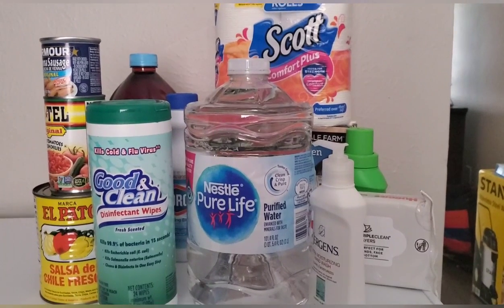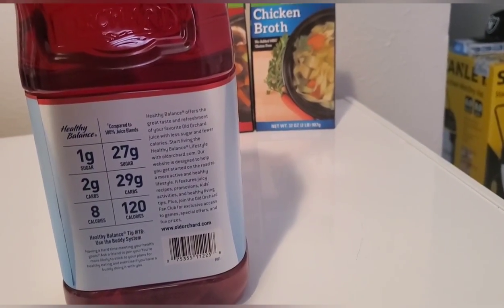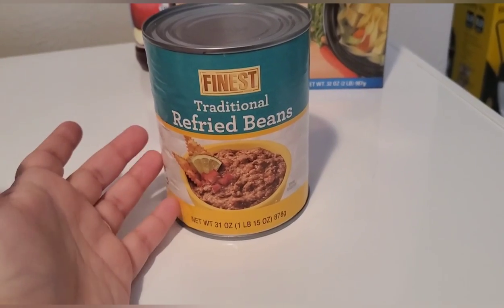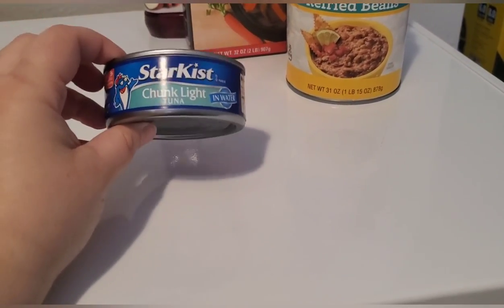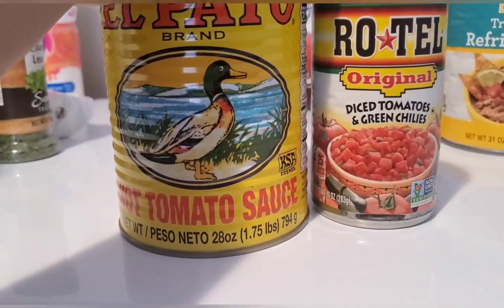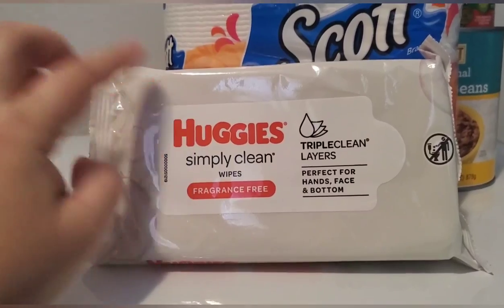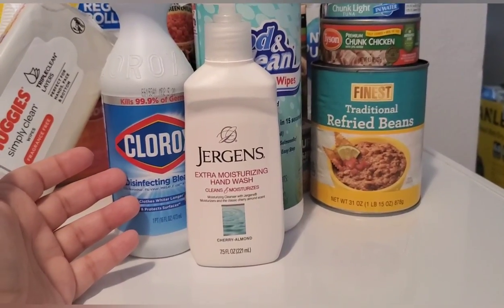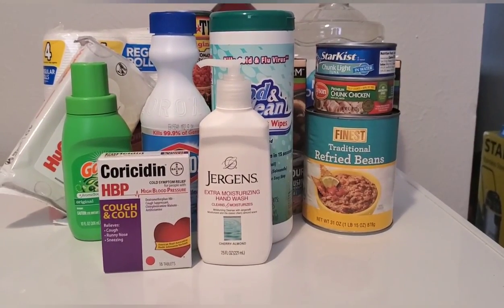WHAT TO BUY AT DOLLAR TREE FOR VIRUS OR EMERGENCY!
Im excited to be bringing you new awesome store walkthrough with lots of new items and wishlist finds. Name brand items at dollar tree. Huge dollar tree walkthrough. Queen of the 99. momof4nicole. Collective hauls. Shout out to the people who opened the door to smaller youtuber. pretty n flawed. reisworld. thrifty tiffany. only in my dreams. the queen. 99 cents store haul. 99 cent store. pretty and flawed. 99 cents only stores near me. dollar tree stores near me. big dollar tree walkthrough. walmart walkthrough. budget living. extreme couponing. prepper. prepper princess. stockpile. emergency prep. stay at home mom. clean with me. cook with me. budget cooking. meal prep ideas. all things frugal. youtuber. make up. girlie stuff. mom life. I hope you enjoy my channel and become a savvy coupon shopper. cvs deals. always check you free stuff finder and run deals. free and cheap. greg that dude tv is amazing. asmr is my favorite. wax melts. bath and body works.